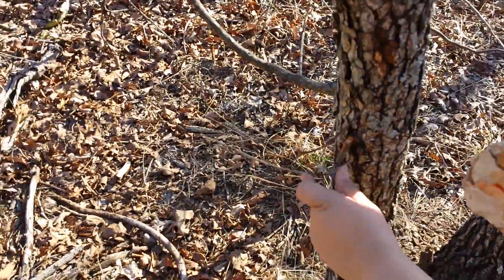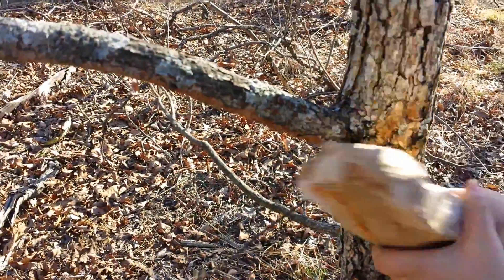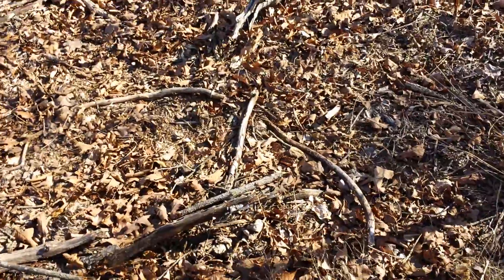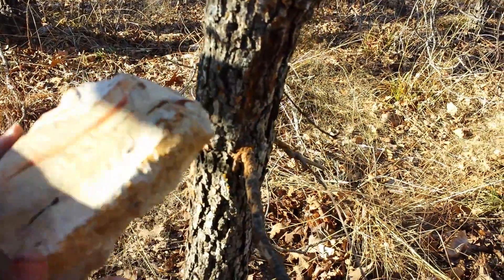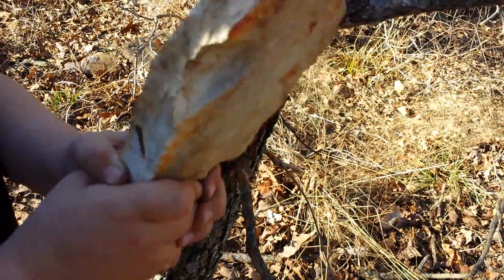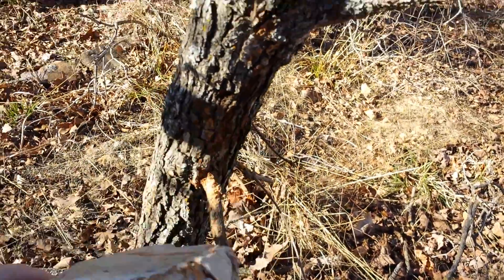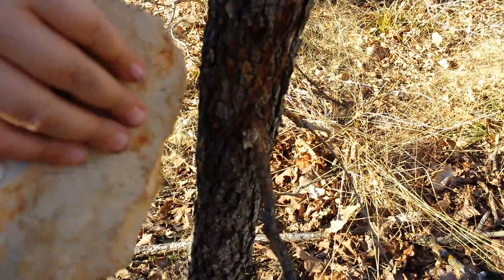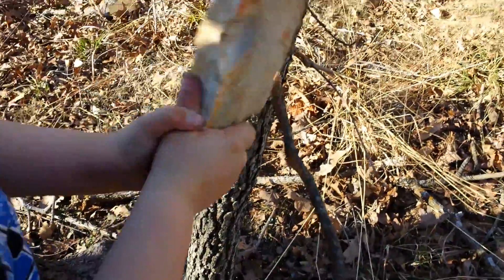Son using hand axe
My son wanted to try the stone hand axe.